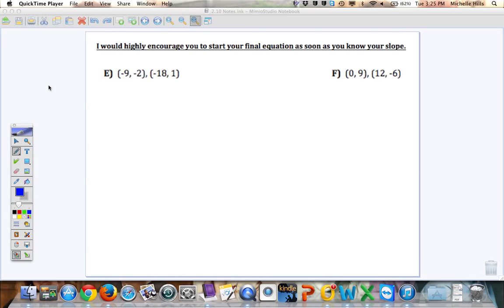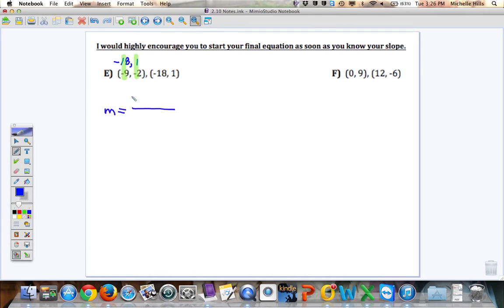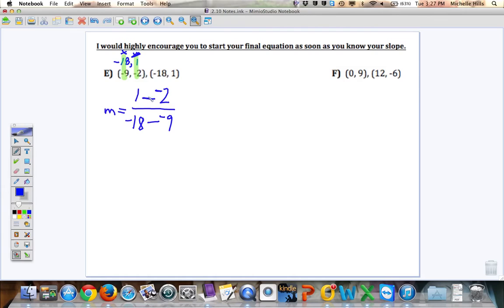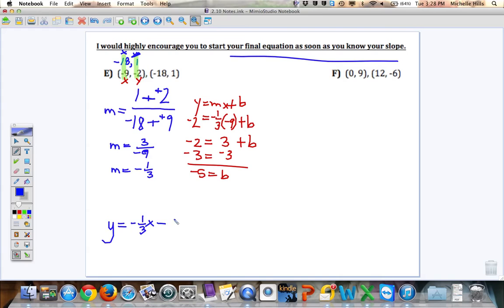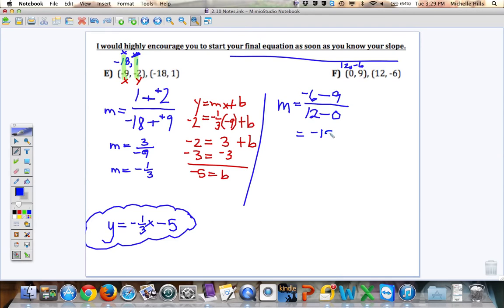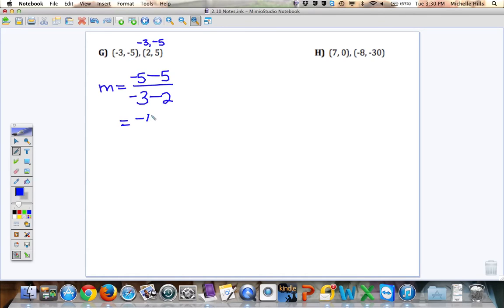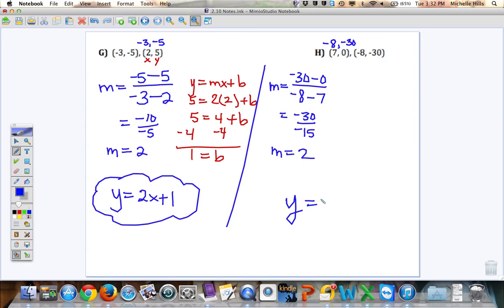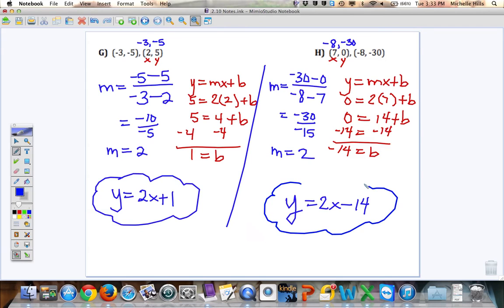Notes LT 2C4, part 2